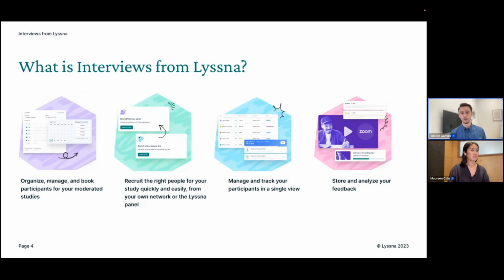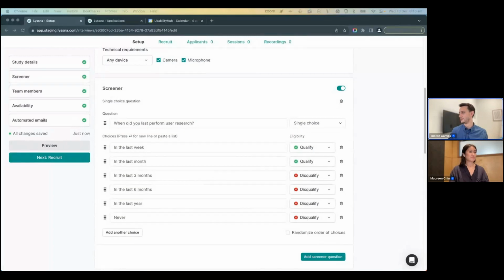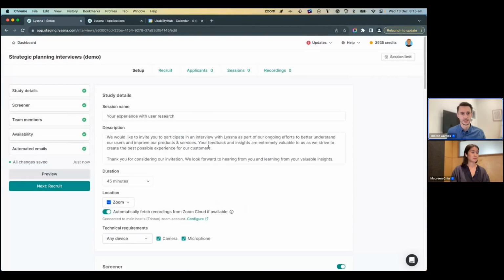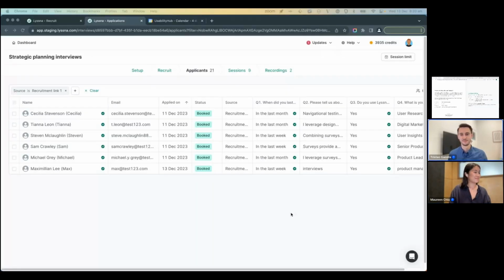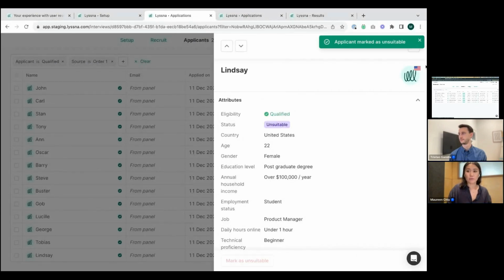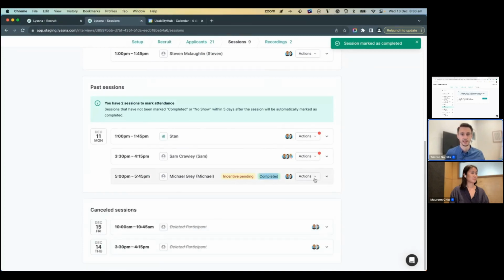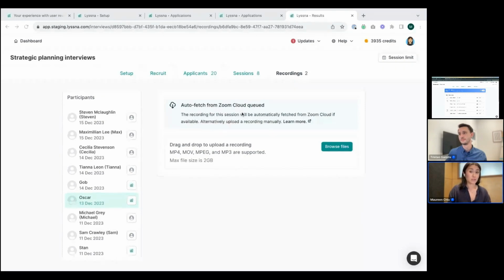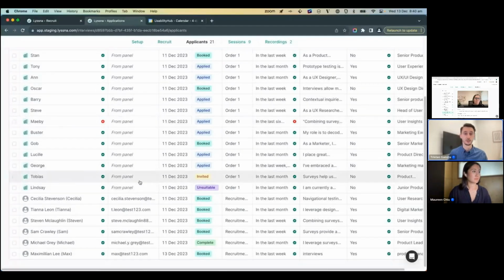Interviews from Lyssna: Live walkthrough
Interviews from Lyssna is the new, all-in-one solution that makes it simple to recruit, schedule, conduct, and analyze user interviews.

Join Maureen and Tristan from the Lyssna product team as they walk you through a live demo of how to get up and running with Interviews in a few simple steps.

They cover:
- How to easily organize, manage, and book participants for your moderated studies.
- How to recruit the right people for your study quickly and easily, whether you’re recruiting from your own network or via the Lyssna panel.
- How to manage and track your participants in a single view.
- How to store and analyze your feedback.

They also answer questions from live walkthrough attendees.

- Check out our curated collection of user interview resources for top tips and effective strategies

🕒 Timestamps:
0:00 Housekeeping
2:19 Setting up a new Interviews study
10:40 Recruiting participants from your network
12:57 What your participants see when they're invited to an interview
15:14 Viewing your applicants
16:26 Recruiting participants from the Lyssna panel
21:21 Viewing upcoming and previous sessions
25:56 How to upload and transcribe your interview recordings
28:19 Q&A